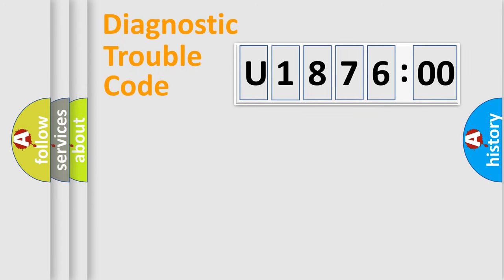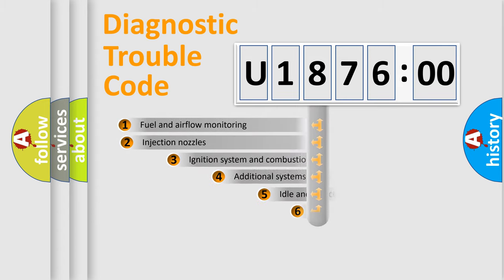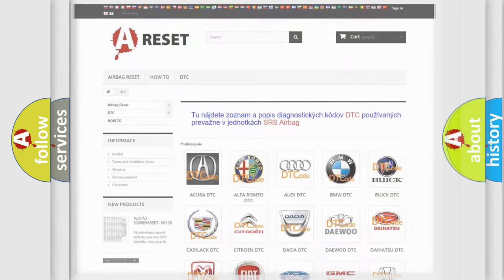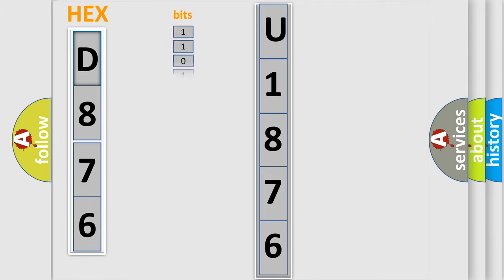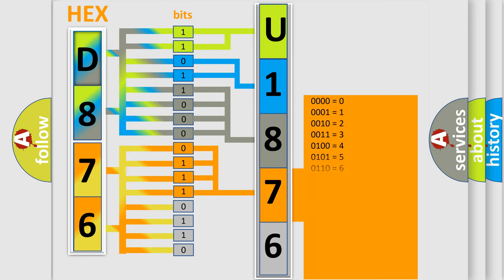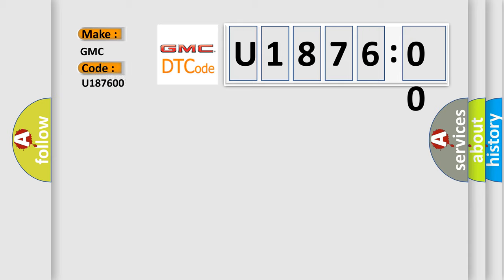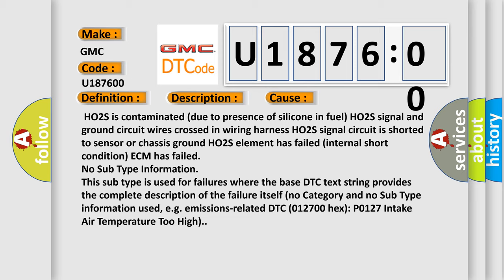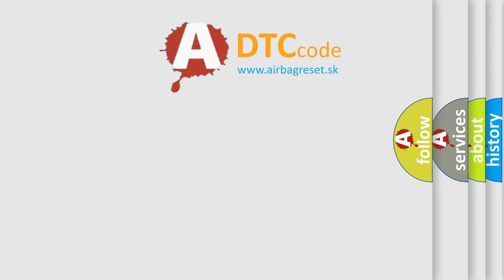DTC GMC U1876-00 Short Explanation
Contents:
0:21 Basic DTC analysis according to OBD2 protocol standard.
1:48 Insight into programming
2:58 A diagnostically understandable description of the Diagnostic Trouble Code
3:05 Basic error definition

Make
GMC
Code
U1876 00
Definition
HO2S Heater Control Circuit Low Bank 1, Sensor 1 Short to ground
Description
Time after engine start,   gt5 Sec  heater commanded off
Cause
 HO2S is contaminated due to presence of silicone in fuel HO2S signal and ground circuit wires crossed in wiring harness HO2S signal circuit is shorted to sensor or chassis ground HO2S element has failed internal short condition ECM has failed
Failure Type